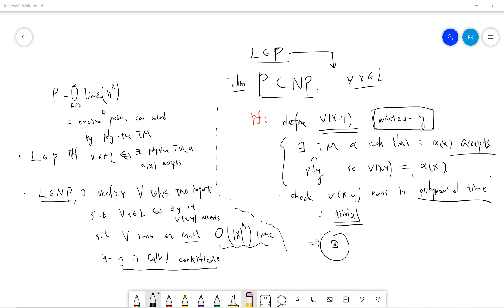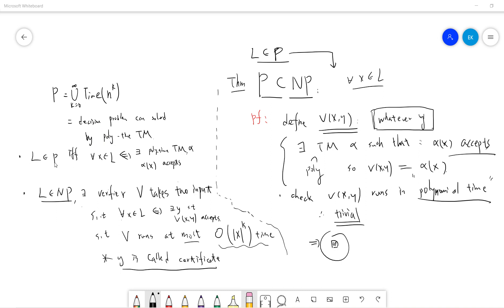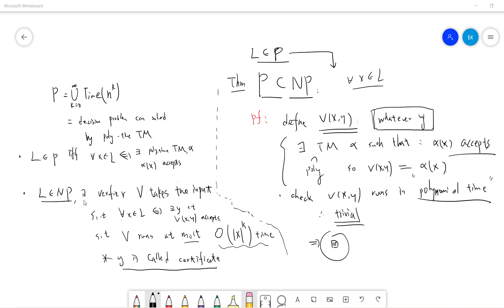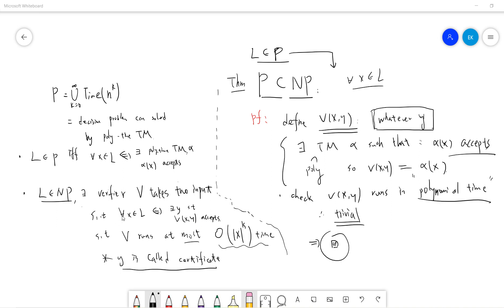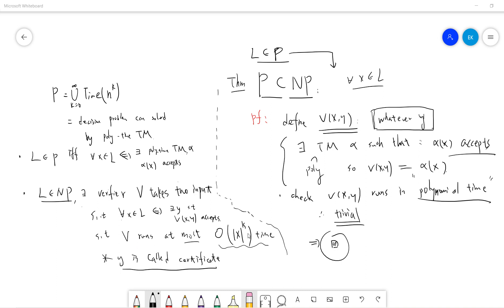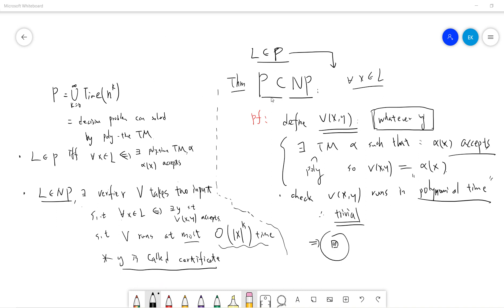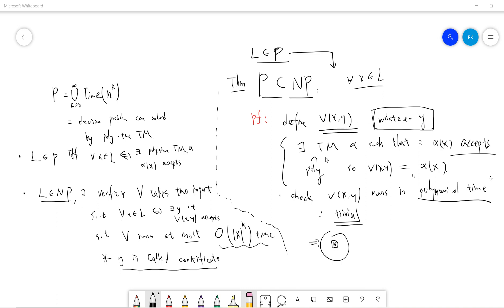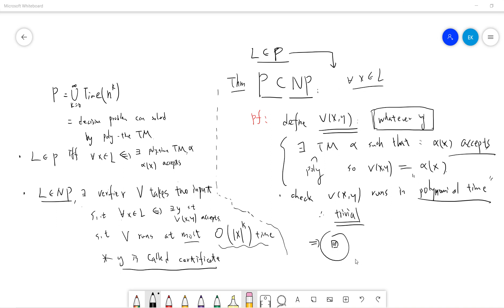P is subset of NP